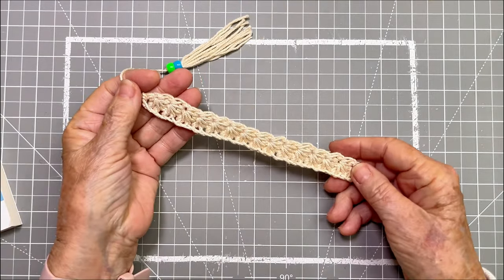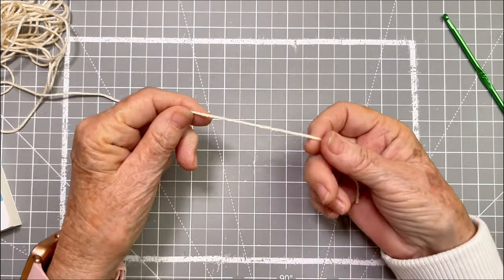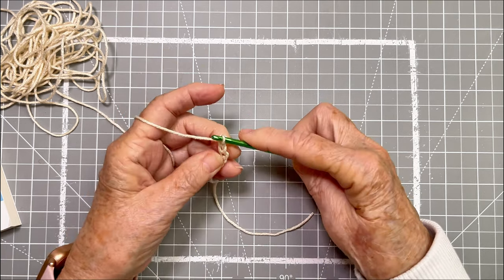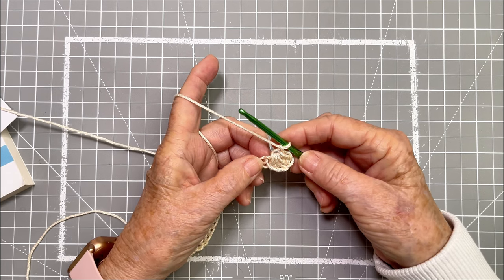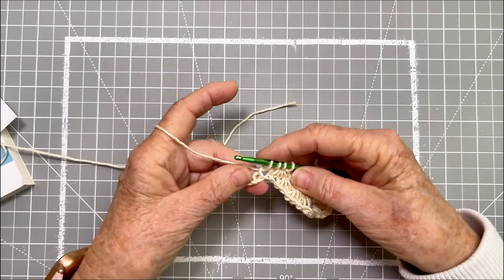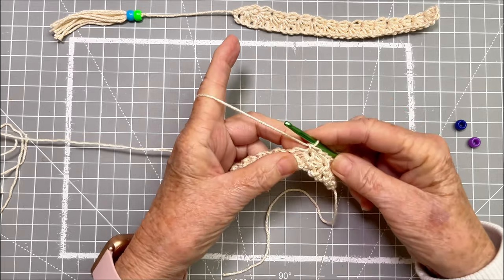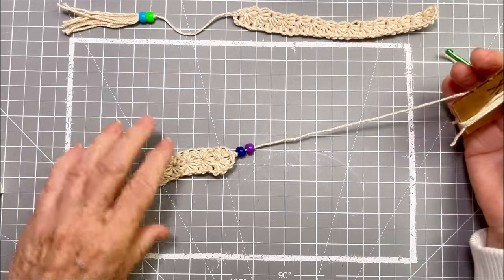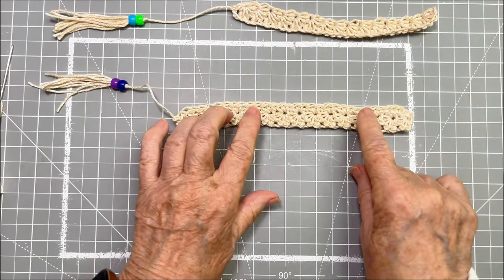Crochet a Quick Star Stitch Bookmark! | For Beginners and Book Lovers 💕 | 45 mins. Start to Finish ⏰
Unleash your creativity with our beginner-friendly tutorial: Crochet a Quick Star Stitch Bookmark! Dive into this easy-to-follow, step-by-step guide and transform a simple piece of yarn into a stunning crochet bookmark, perfect for crafting enthusiasts and creative gift-givers alike. With no prior experience needed, you'll discover the joy of creating a beautiful, beaded bookmark adorned with a tassel using just basic materials.

Join our vibrant community of crafters and feel the sense of accomplishment as you learn techniques like chain stitch and double crochet. Craft unique gifts and express yourself with DIY projects that excite and inspire. Ready to start your crafting journey?

Watch the full tutorial and embrace the world of "Crochet for Beginners" and "DIY Crafts" today! Happy crocheting with Martha & Me Crafts!

📌 *Written Pattern:*

*Products I use in this video tutorial:*
🧶Lion Brand 24/7 Cotton Yarn
Pony Beads
Ergonomic 4mm Crochet Hook
Large Eye Tapestry Needle
Fiskars Scissors

🕘 *TIMESTAMPS - go to the section you need immediately!:*
00:00 - Intro to Crochet Bookmark
01:05 - Essential Supplies for Crochet
02:30 - How to Hold Your Crochet Hook
05:38 - Creating a Slip Knot
09:33 - Chain Stitch Basics
13:51 - Mastering the Star Stitch
25:10 - Working on Row 2
31:10 - How to Make a Tassel
35:32 - Weaving in the Ends
37:50 - Final Thoughts and Tips